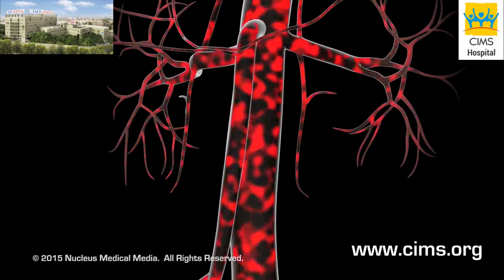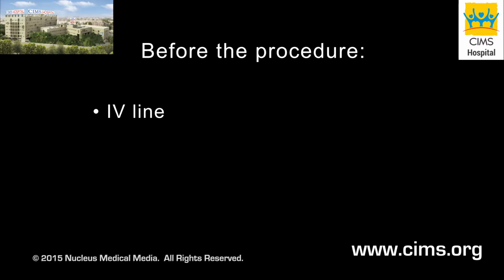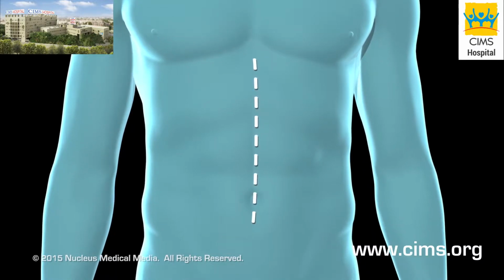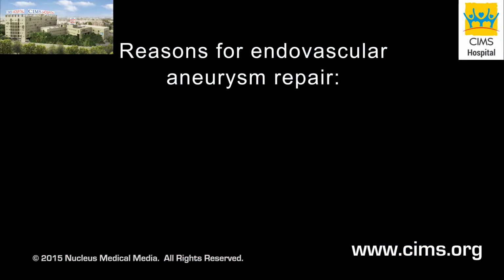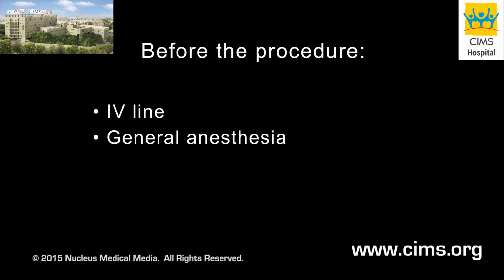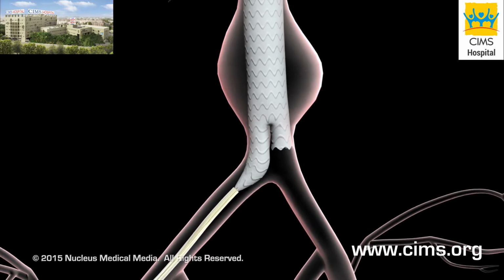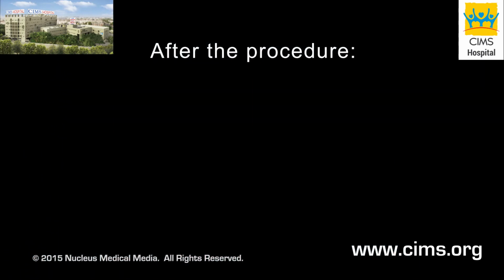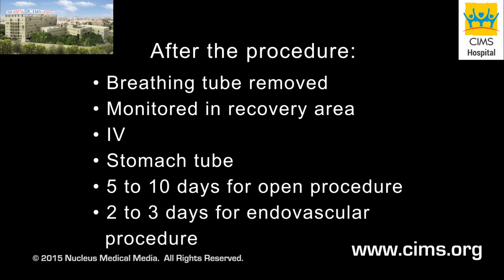Abdominal Aortic Aneurysm - CIMS Hospital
Abdominal aortic aneurysm is a localized dilatation of the abdominal aorta exceeding the normal diameter by more than 50 percent. Two types of procedures to treat this condition are depicted, the open procedure and the endovascular procedure.

A 350-bedded, multi-super specialty,– CIMS Hospital is one of the best hospitals of Ahmedabad (Gujarat) providing a range of  diagnostic and treatment services.
Delivering the highest standards of global healthcare, CIMS Hospital is accredited by JCI – Joint Commission International (USA), NABH (National Accreditation Board for Hospitals & Healthcare Providers) and NABL (National Accreditation Board for Testing and Calibration Laboratories) for providing quality healthcare and patient safety across India.
Spread across two spacious and state-of-the-art buildings viz. CIMS EAST AND CIMS WEST, CIMS Hospital offers a combination of the most experienced doctors, latest technology and excellent infrastructure ensuring world -class patient care and treatment.
The Hospital has evolved a culture to deliver human and compassionate care to its patients.